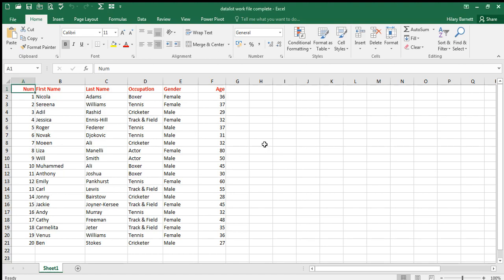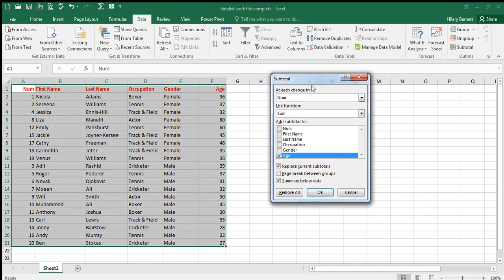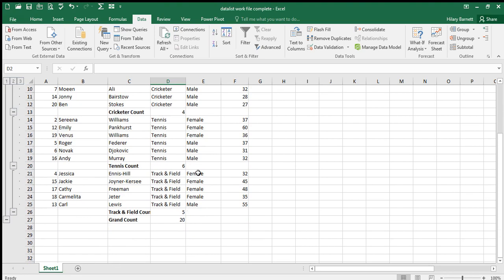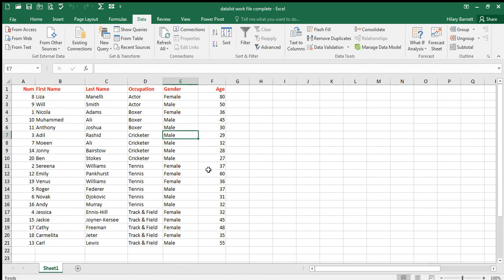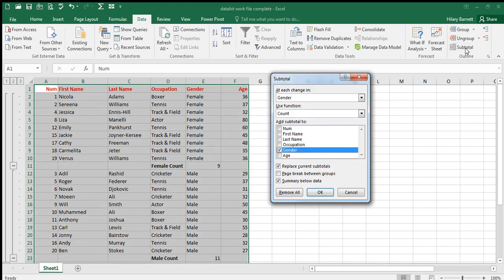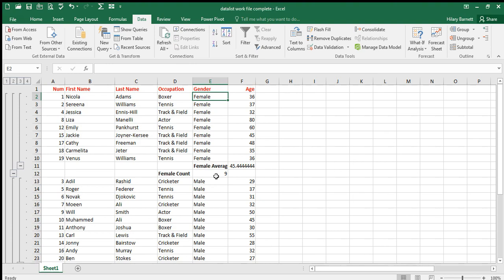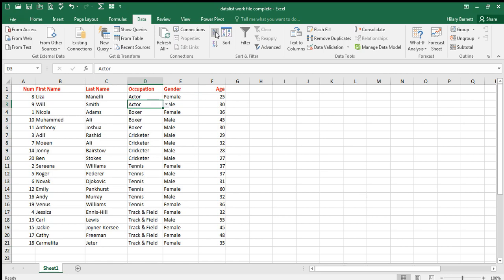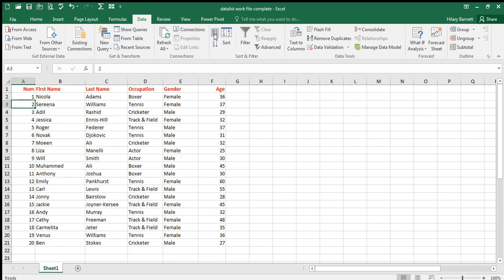21 Datalists Subtotals